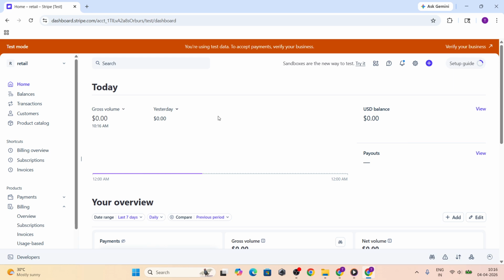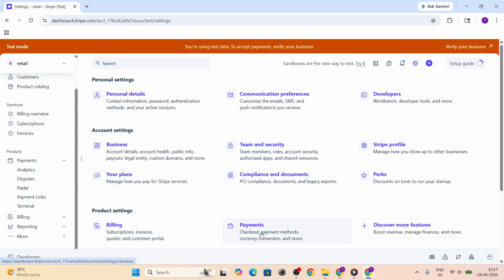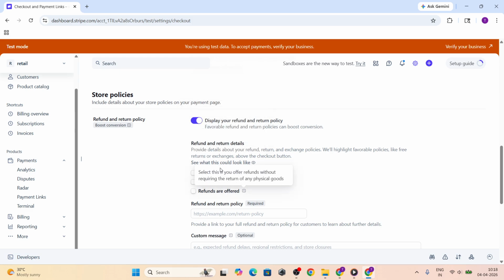How To Partial Refund Stripe (Step By Step)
Learn How To Partial Refund Stripe payments quickly and easily in this tutorial. Issuing a partial refund on Stripe is essential for managing e-commerce returns and customer service adjustments without cancelling the entire order.